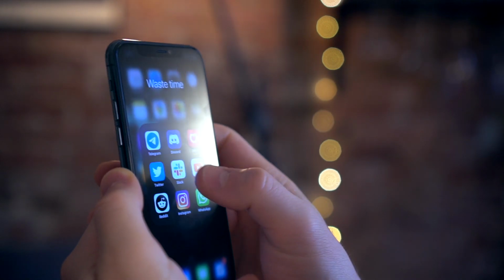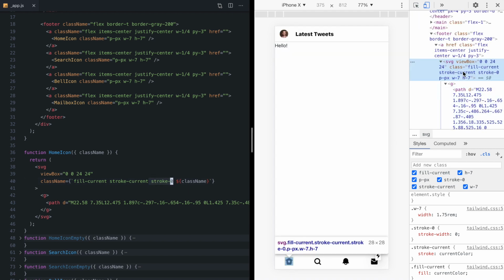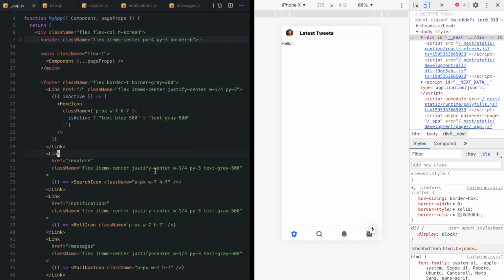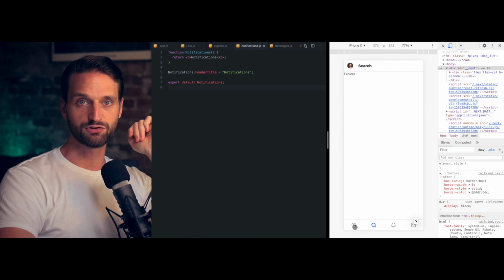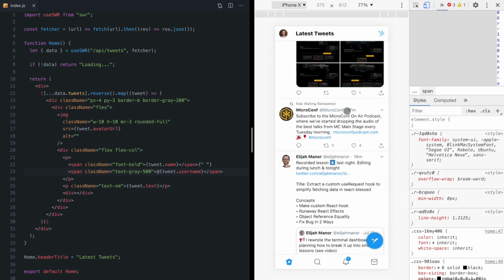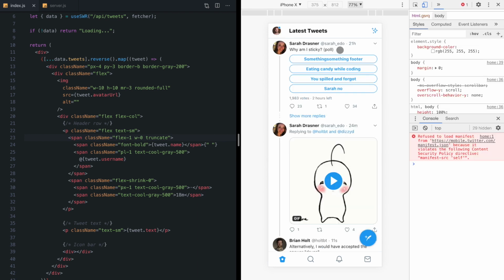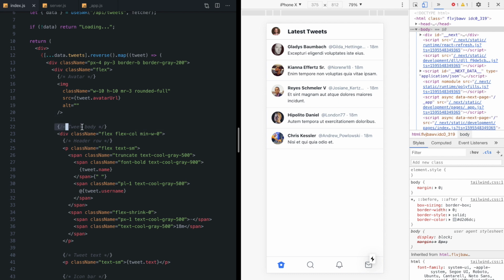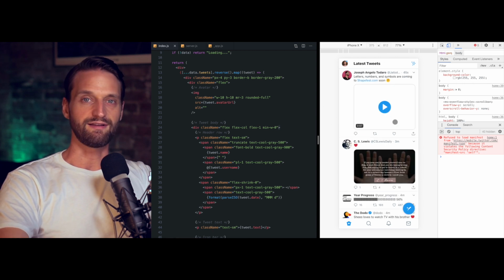Building a Twitter Clone with Tailwind CSS and Next.js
And here's the CSS Tricks article on Flexbox and Truncated Text

Hope you had as much fun as I did building this out!